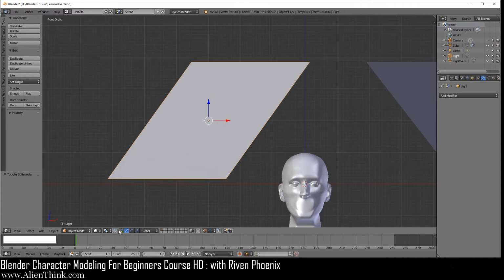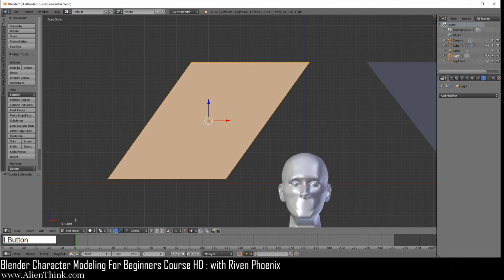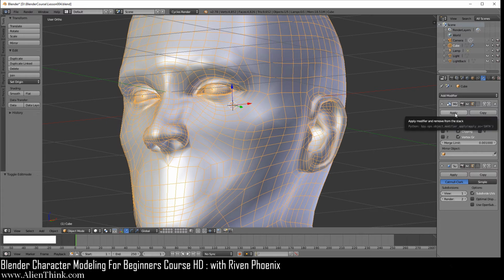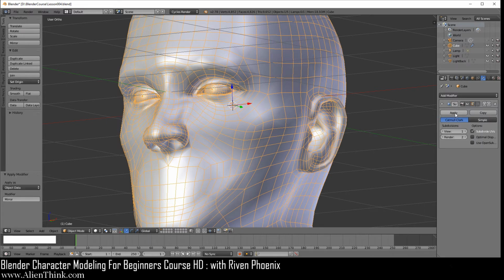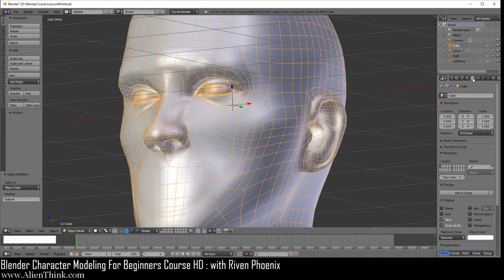Blender Character Modeling Tutorial 11/59 | Riven Phoenix